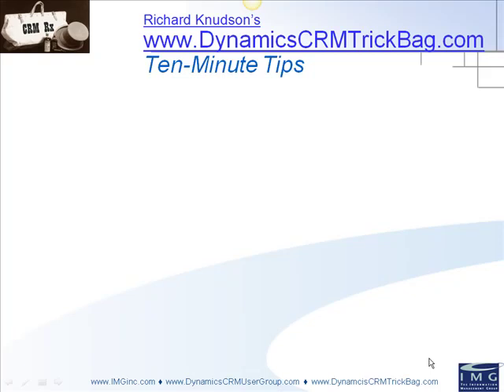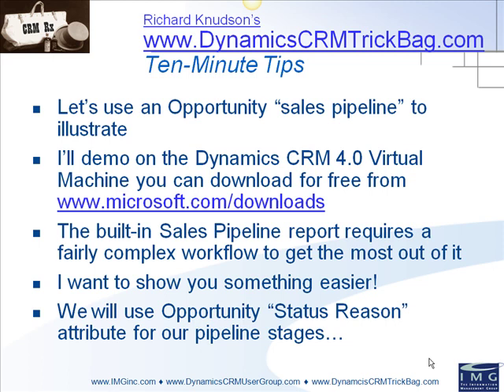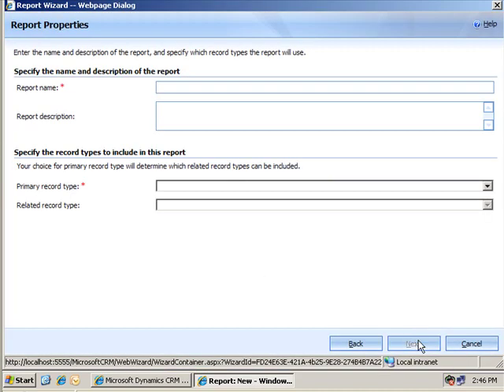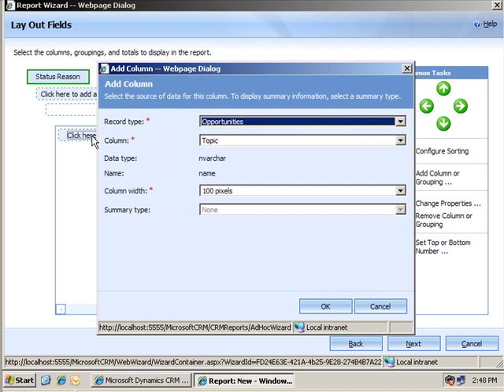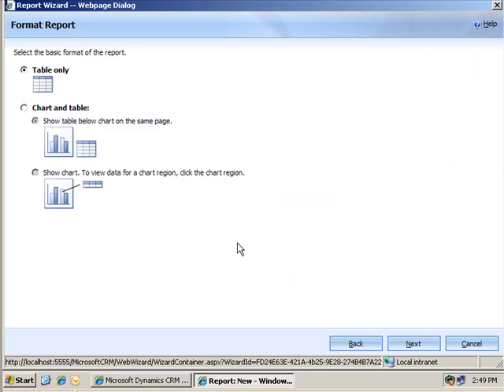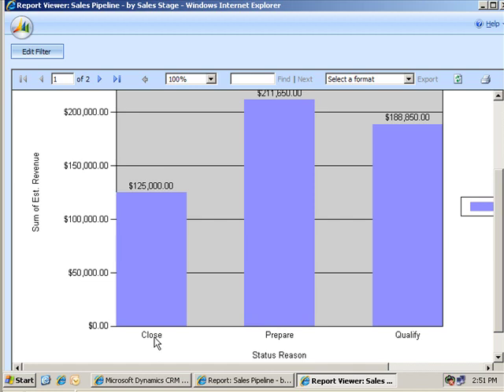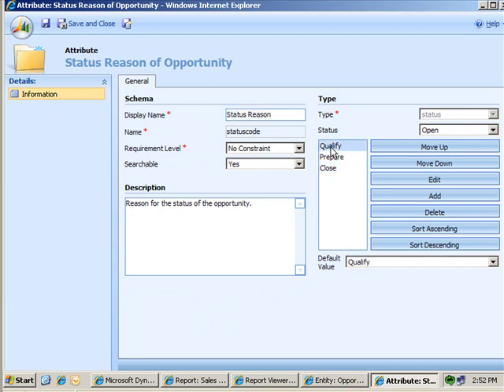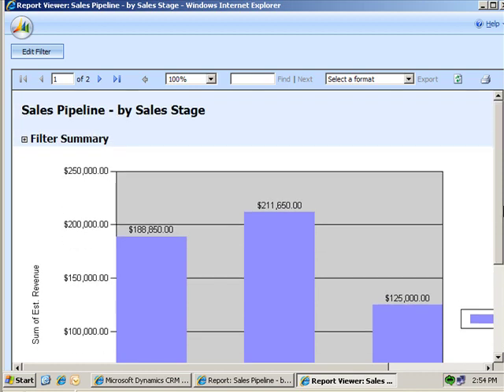Dynamics CRM Trick Bag Ten-Minute Tips -- Report Writer, Part 1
In this video, CRM instructor and consultant Richard Knudson demystifies the CRM 4.0 Report Writer, and shows you how to make great-looking graphs of your CRM data.